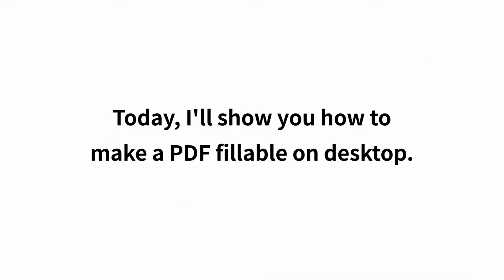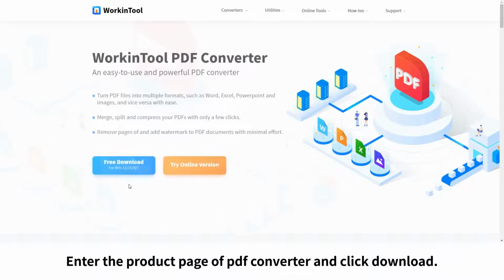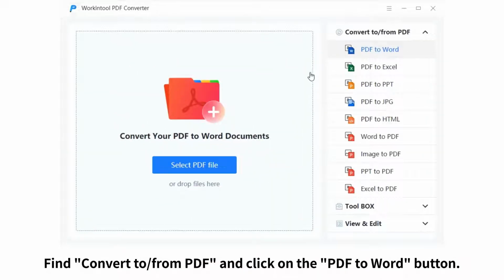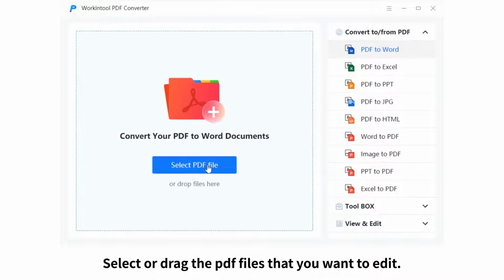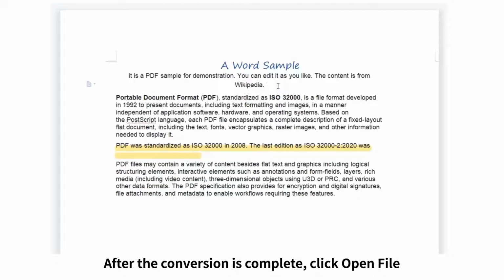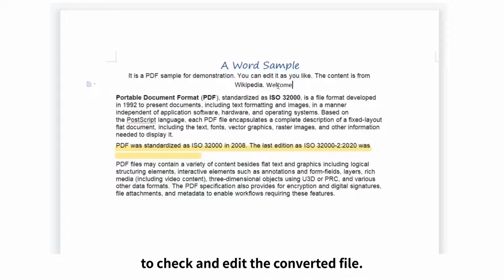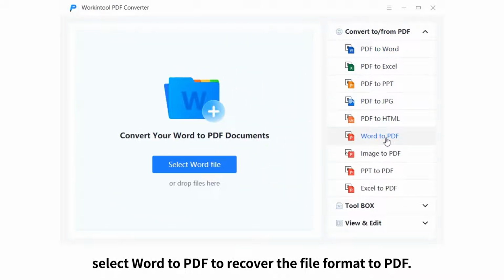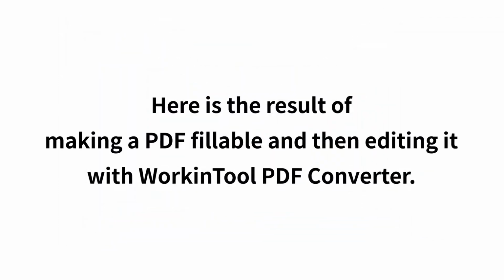How to Make a PDF Fillable on Desktop | WorkinTool PDF Converter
How to Make a PDF Fillable on Desktop?

As we all know, the PDF format isn’t editable. All contents including fonts, images, color, etc. are encapsulated in a file, so it is not easy to modify the content in the PDF file. Fortunately, there is OCR technology built into some effective PDF editors that can automatically recognize the text in a PDF and make the PDF editable.

In this video, you are going to learn how to make a PDF fillable. And a free, convenient and easy-to-operate PDF converter, WorkinTool PDF Converter, is available to you.